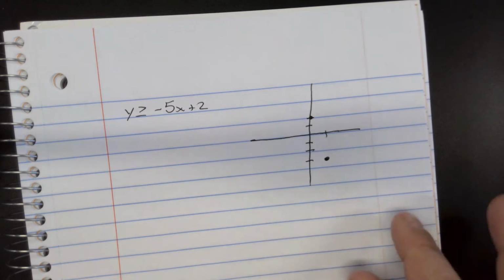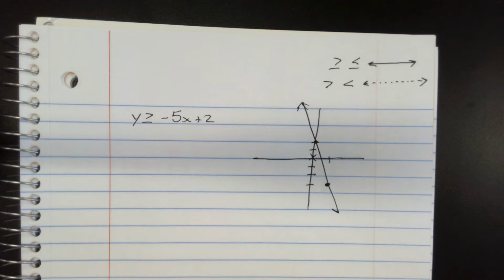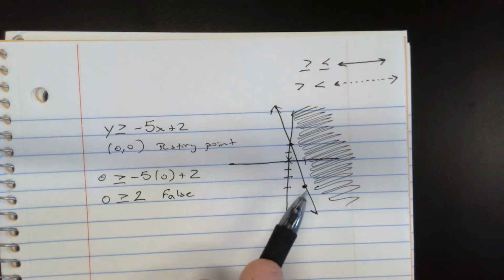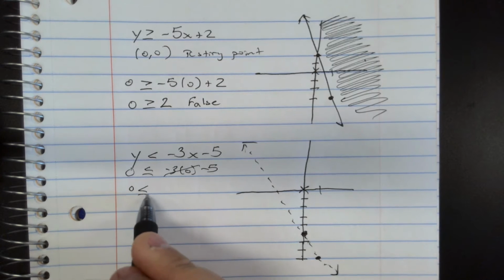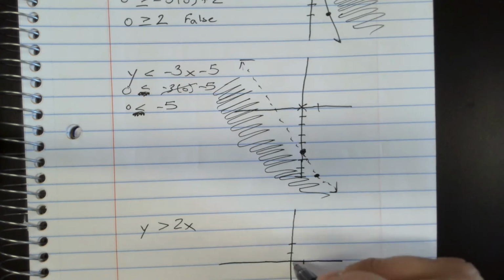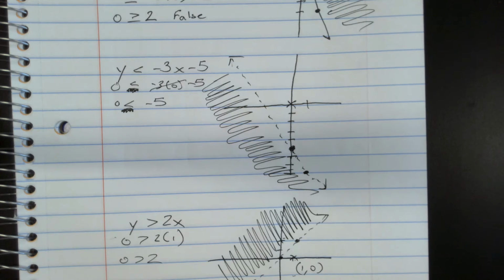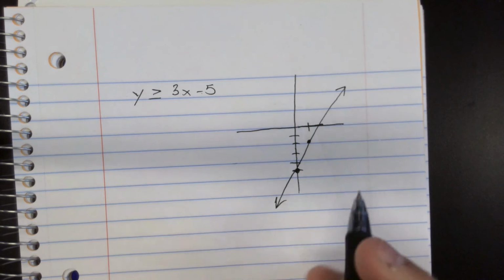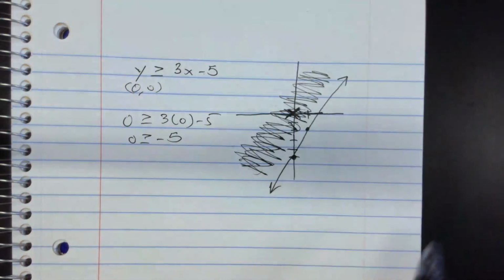11/9 Math 1 Honors 5-6